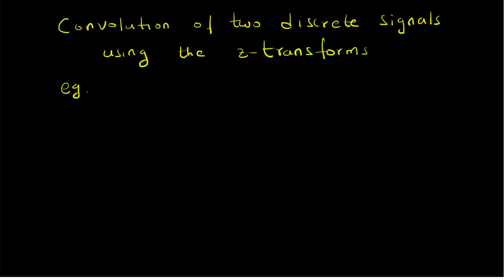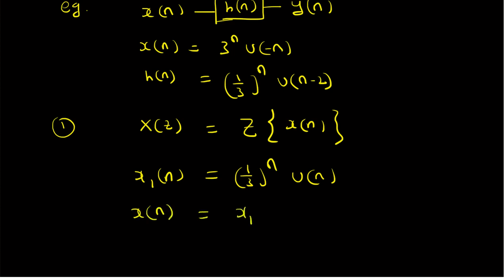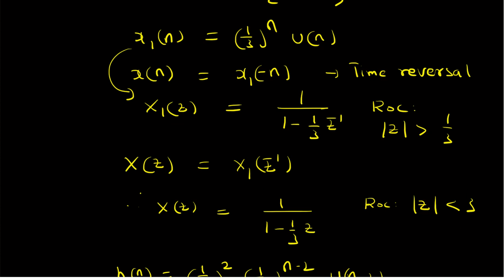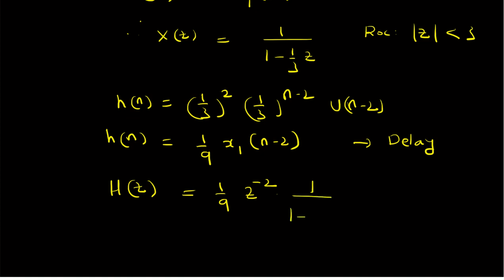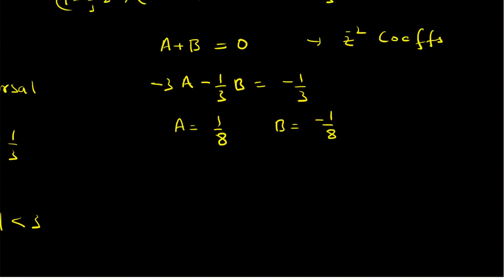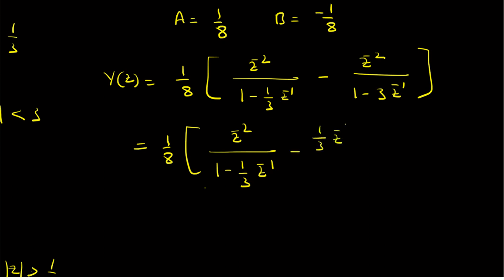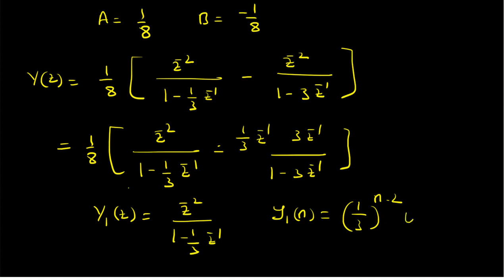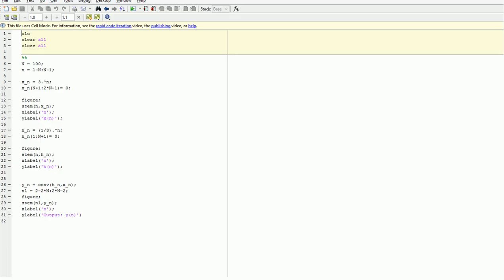Example on convolution using z-transform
application of the z-transform to the LTI system: We use z transforms to find the output of a LTI system (convolution operation)